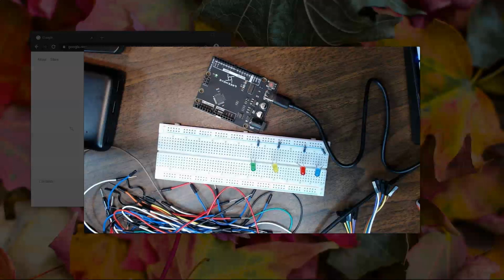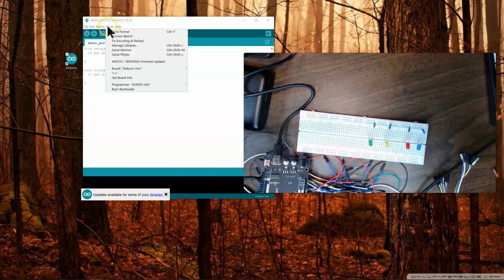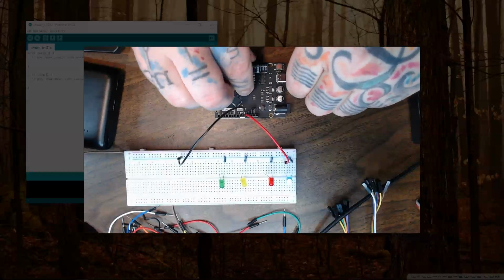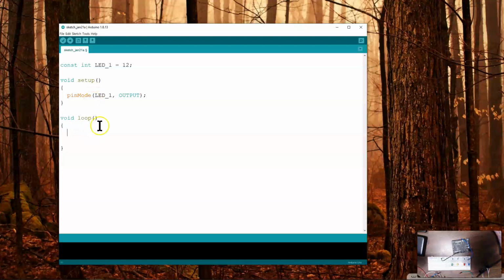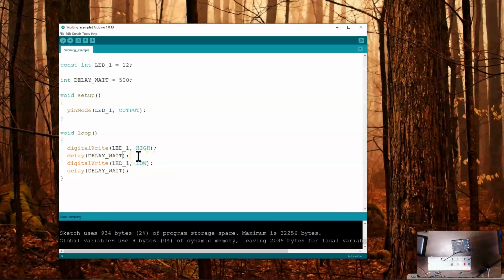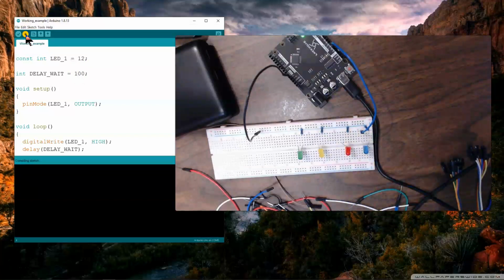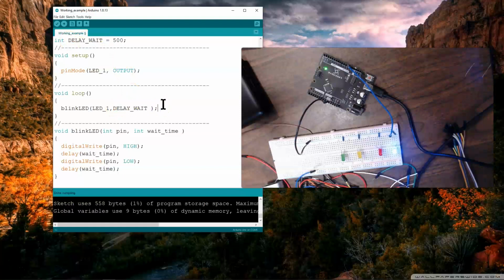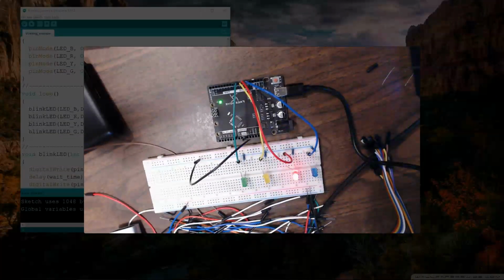COMP 3012 - 03.2 Controllers - Physical work